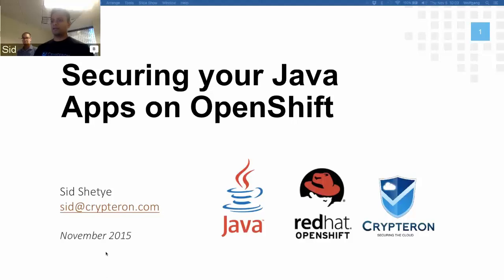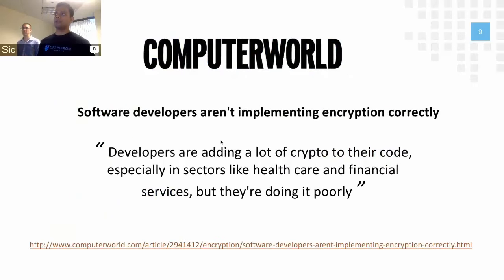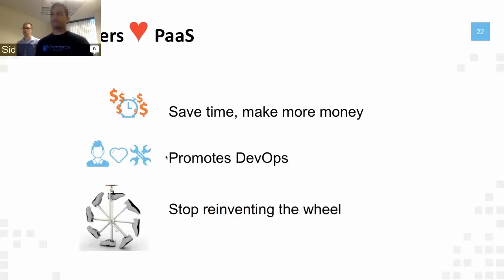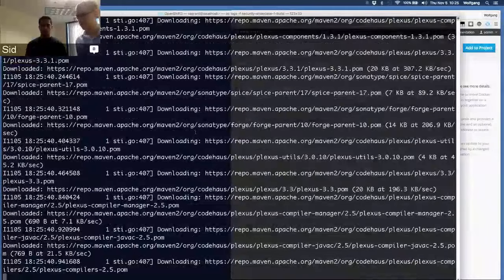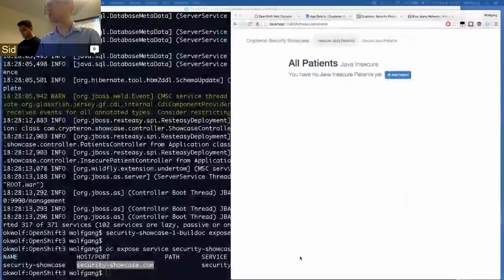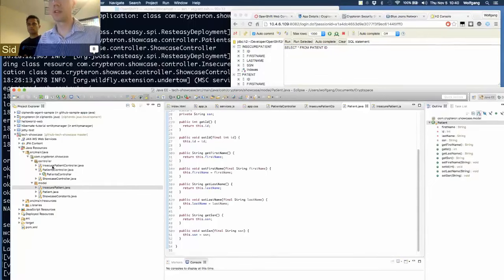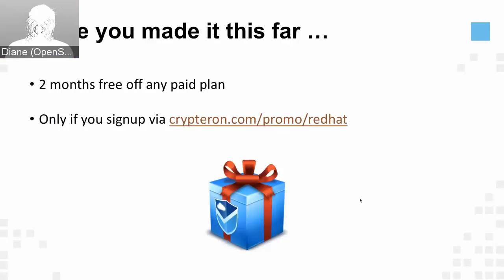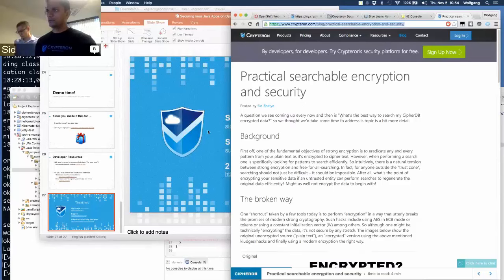OpenShift Commons Briefing #23: Securing your Java Apps on OpenShift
In this briefing Sid Shetye, Crypteron's CEO, will show you in detail how to secure your Java applications on OpenShift.

The OpenShift Commons exists to provide a platform for customers, partners, developers and other open source technology initiatives to collaborate, share and accelerate the pace of innovation and adoption of OpenShift globally.  The OpenShift Commons represents a new open collaborative community model designed to facilitate communication and sharing of best practices, feedback and development across the many open source initiatives that integrate with OpenShift.  The best way to get involved is to join the conversation today